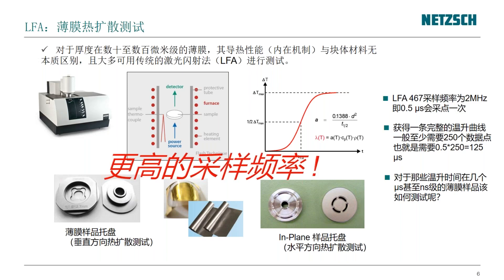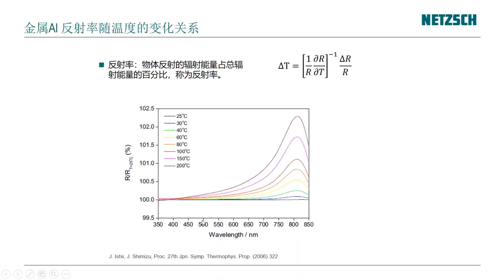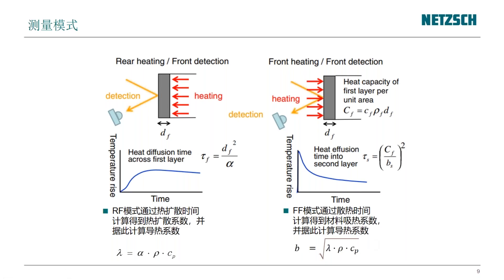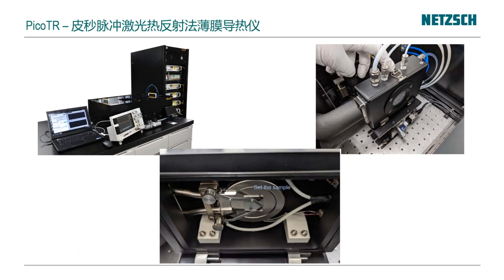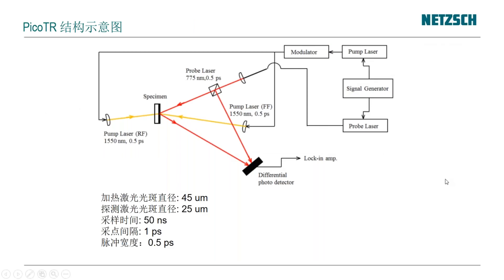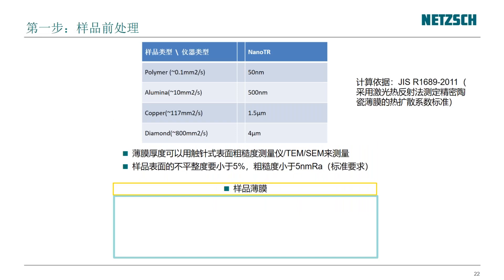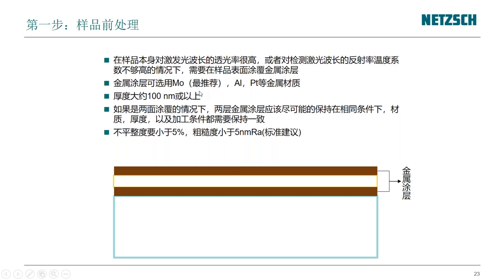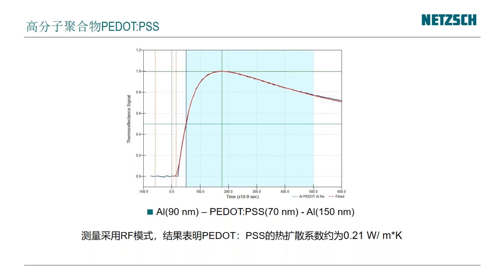纳米薄膜的热扩散性能表征 (Thermal Diffusivity Characterization of Nano Thin Films)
Nano thin film are important subassemblies in the applications such as large scale integrated circuits,LED display device and microelectromechanical devices.The performance and reliability of devices strongly dependent on the thermal conductivity of thin films. But when the thickness of the material reaches the level of micro nano scale， its thermal conductivity will change greatly compared with that of macro materials. Therefore, we need a thermal conductivity test method suitable for nano film materials. This lecture will introduce a thermal conductivity test method for nano thin film——Thermalreflectance method. The lecture will begin with the principle of the method,the contents also include the application scope of the method, test precautions, and relevant application examples.

纳米薄膜材料是芯片，LED显示器件和微机电系统(MEMS)的重要组件。而薄膜的导热特性影响着这些器件与系统运行的性能与可靠性。但材料到达微纳米级别之后，其导热特性与宏观材料相比将产生较大的变化。因此，我们需要一个适用于纳米薄膜材料的导热测试方法。

Presenter:
Mr. Yan Zhou
Application Engineer
NETZSCH Scientific Instruments Trading (Shanghai) Co. Ltd.